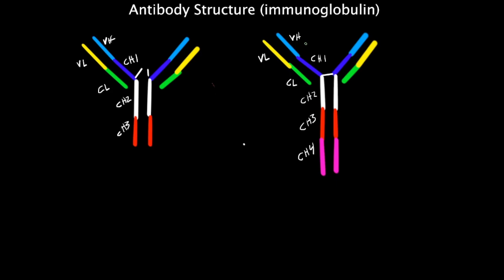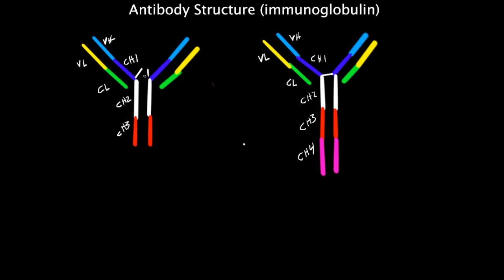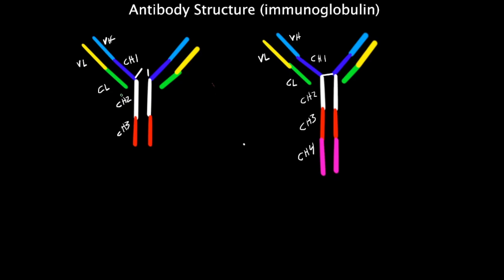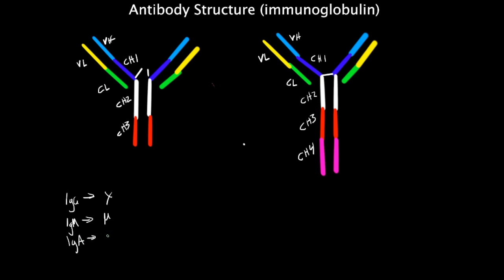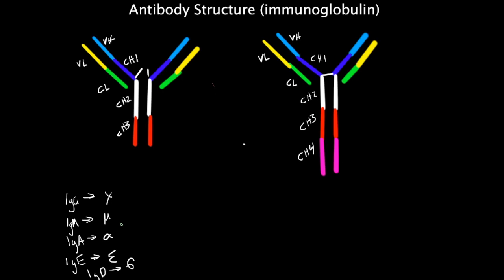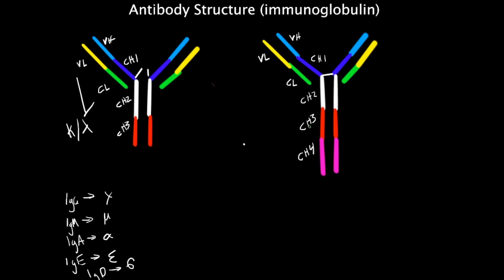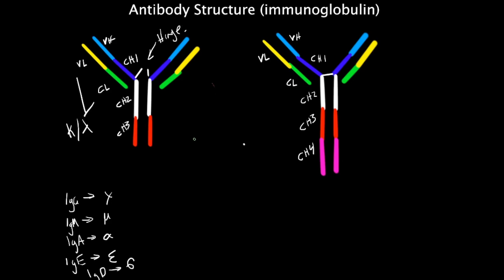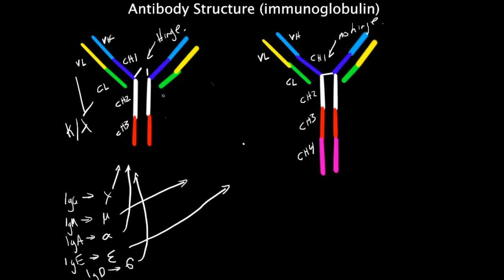Immunology - Immunoglobulin Structure (Antibody)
Immunoglobulin Structure (Antibody)